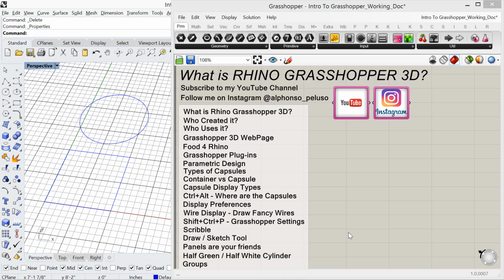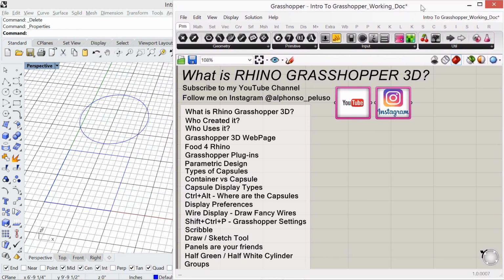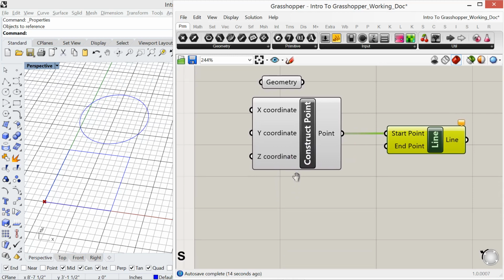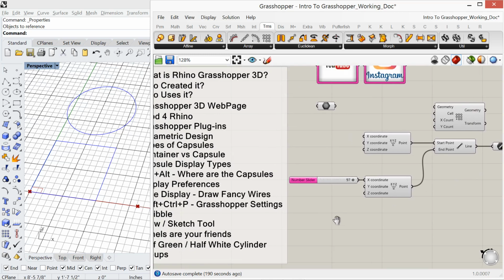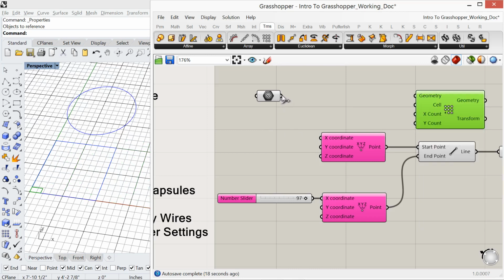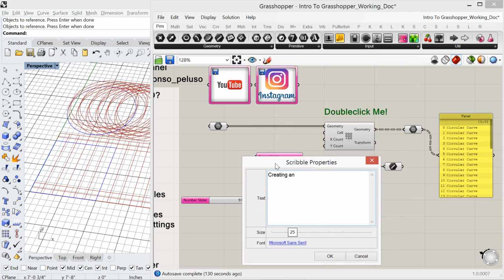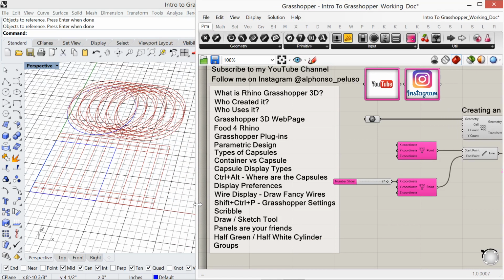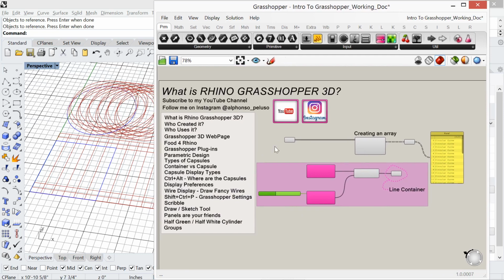What is Rhino Grasshopper 3D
What is Rhino Grasshopper 3D? This video will introduce you to the amazing Parametric Design plug-in for Rhino called Grasshopper.